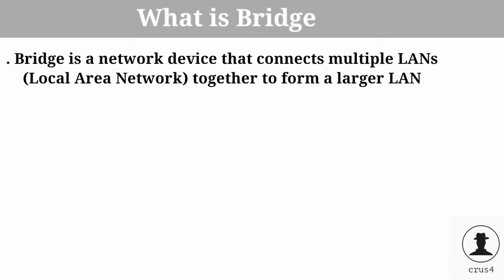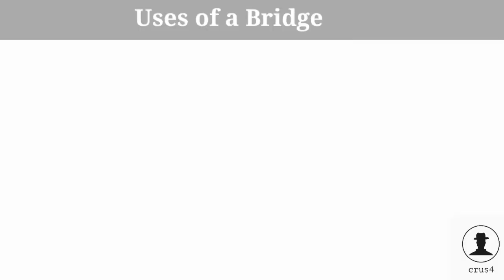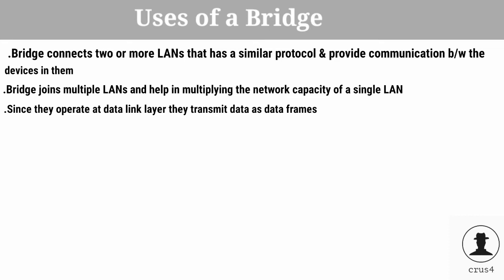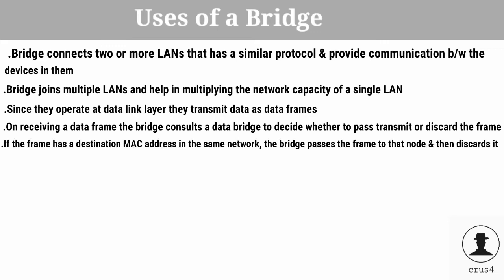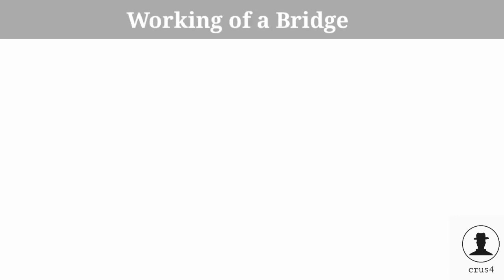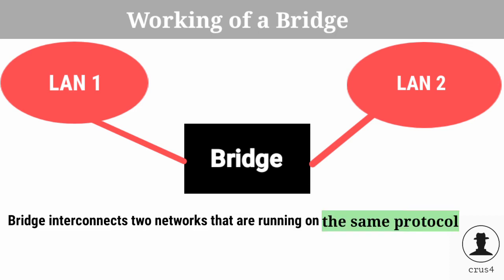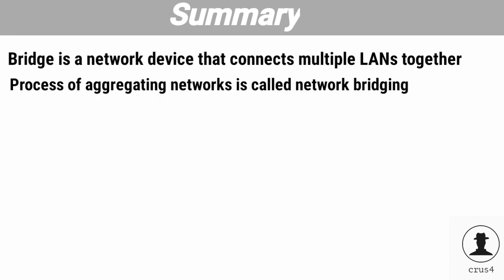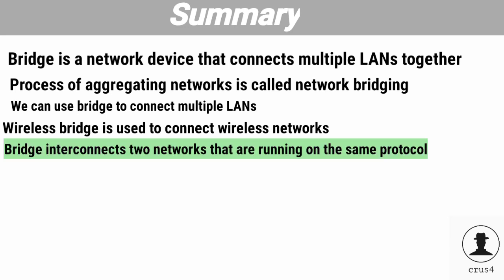Networking #7 | Bridge in Networking | Uses and Working of a Bridge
Bridge in Networking | Uses and Working of a Bridge

Hloo guys!
In this video we have discussed about Bridge which is a Networking device. This is our 4th lecture about networking devices before that we have discussed about Hub, Switch, Router & Repeater Networking device.

Bridge is a networking device used to connect multiple LANs (Local Area Network) together to form a larger LAN.

Bridges are used to connect two or more different LANs that has a samilar protocol and provides communication between the devices in them.